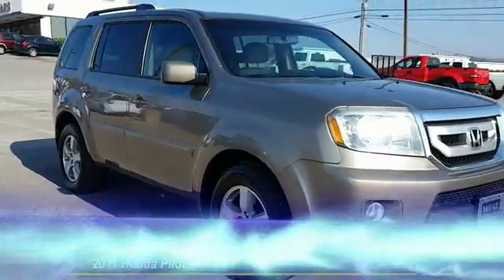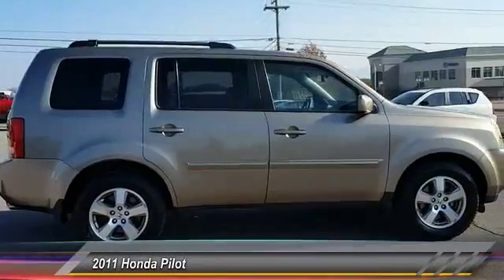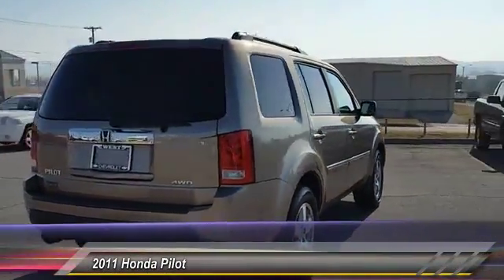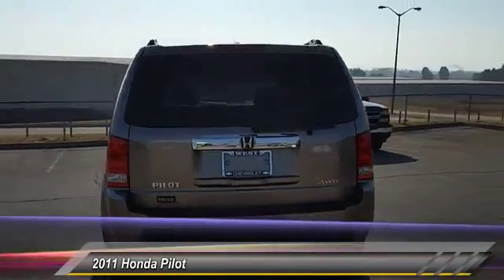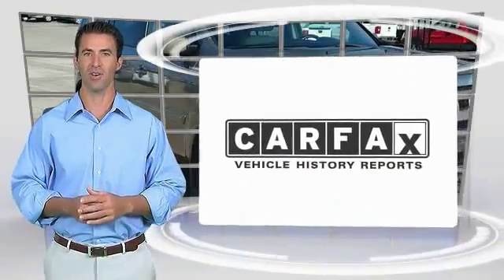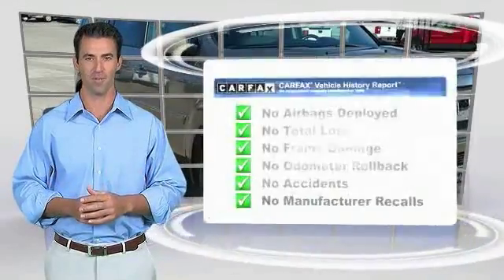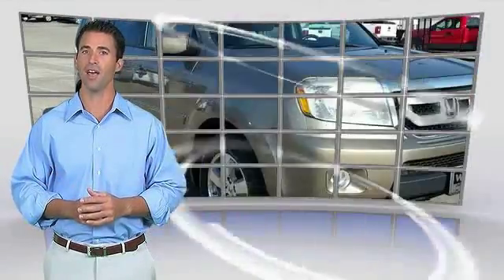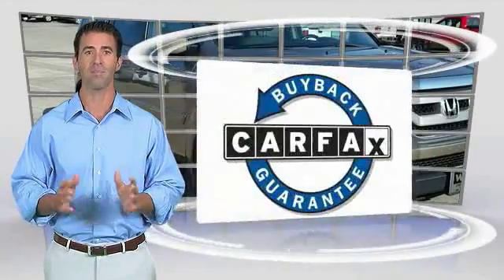2011 Honda Pilot Alcoa TN 008959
2011 Honda Pilot EX-L 4WD

West Chevrolet
3450 Airport Highway

NOTITLE